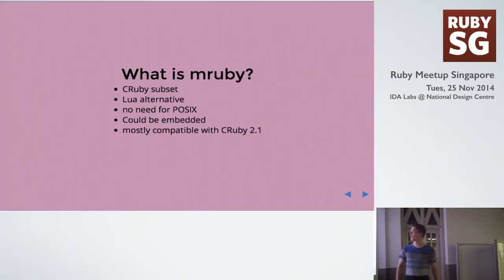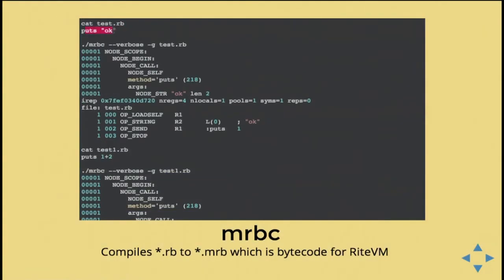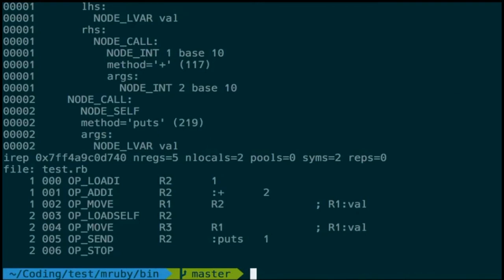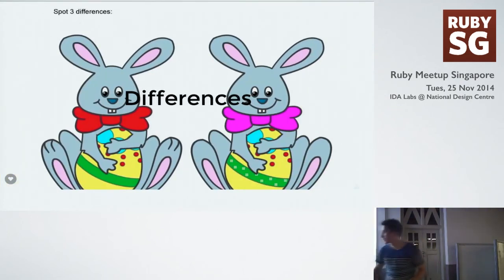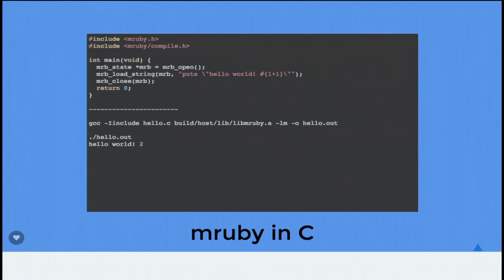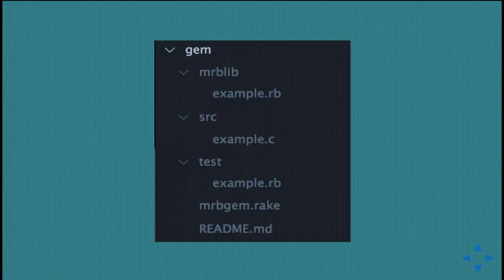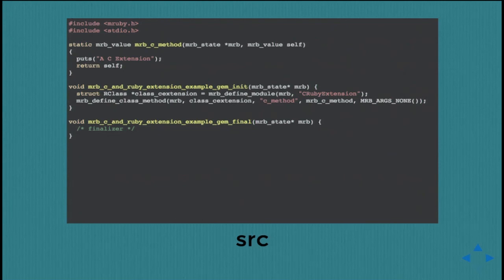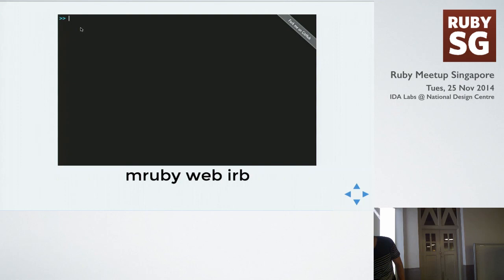mRuby - Singapore Ruby Meetup (November 2014 Meetup)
Speaker: Michał Koźmiński, @MichalKozminski